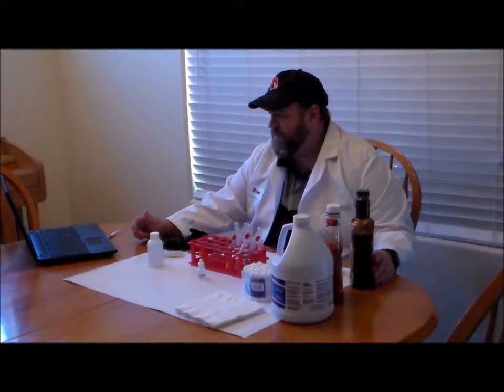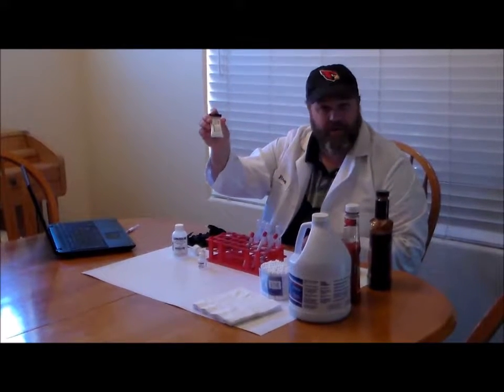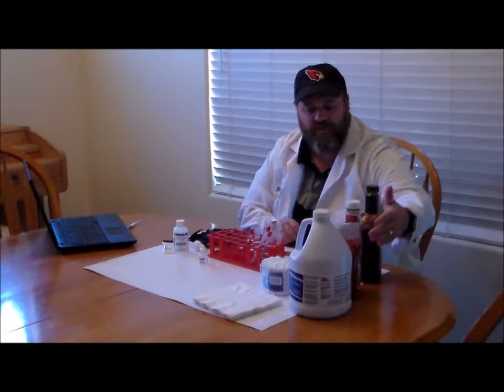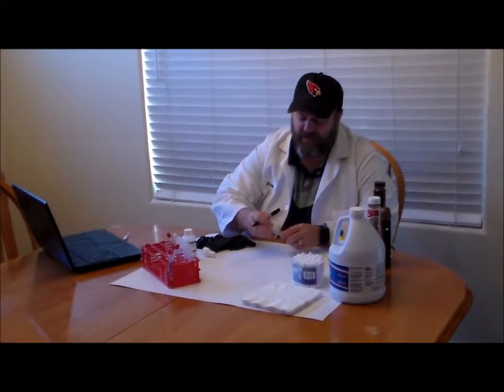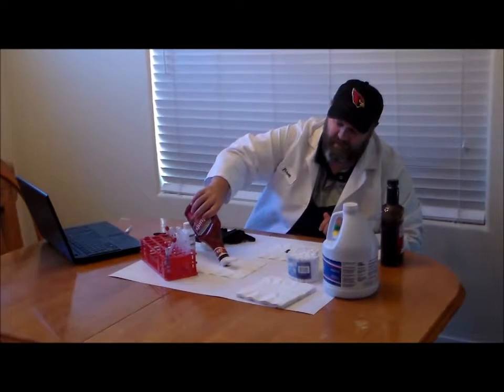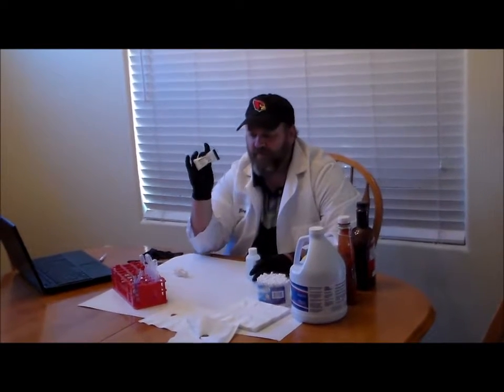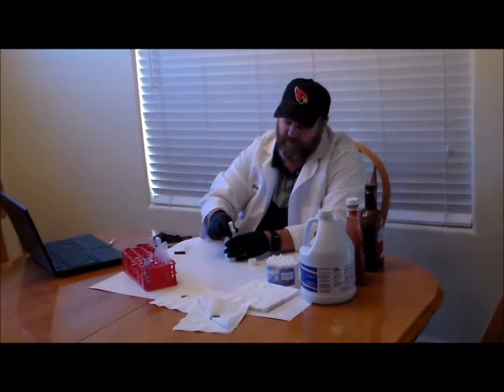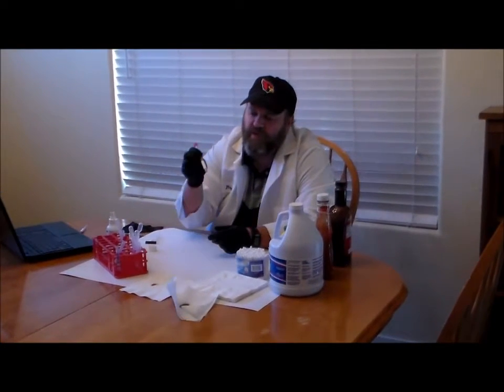Blood Exercise Supplies and Prep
Instructional video for completing the Blood and Body Fluid Identification Exercise as part of the AJS 216 Biological Evidence course at Phoenix College